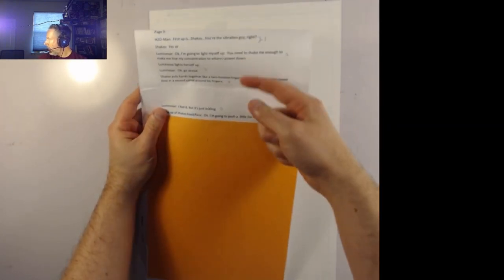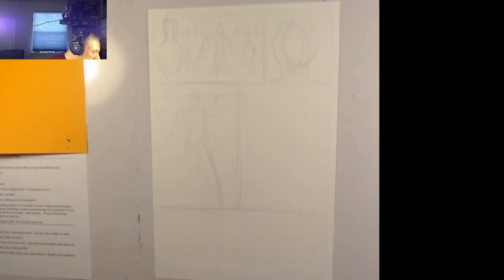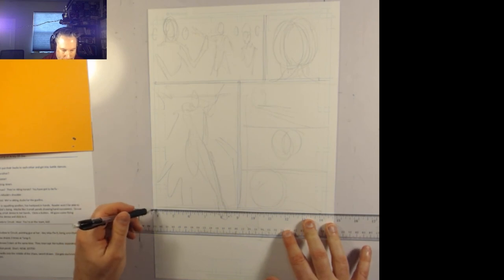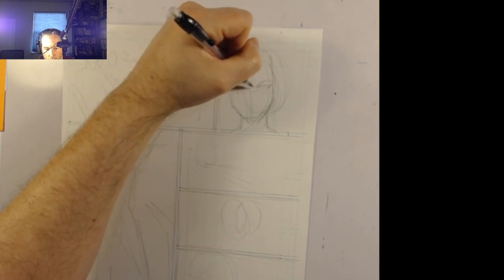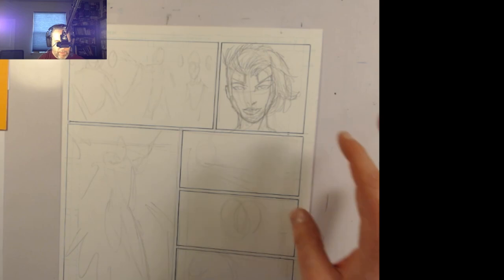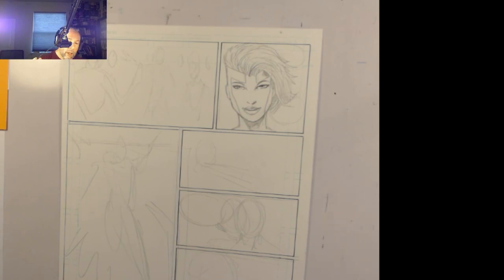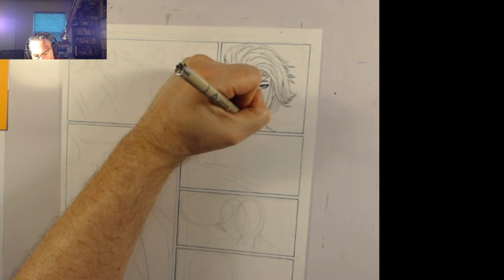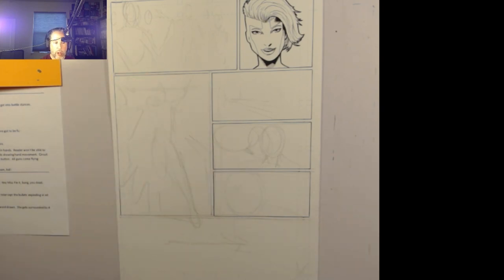Making comics-script to layout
In this video I review the script I am working from and show you how I break it down into a comic book page layout